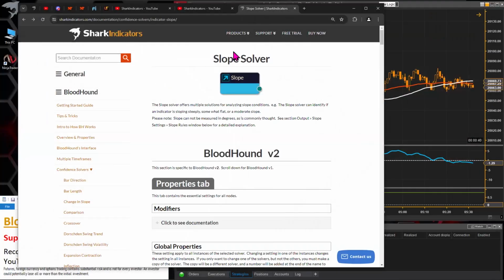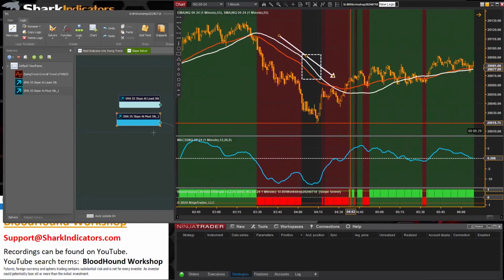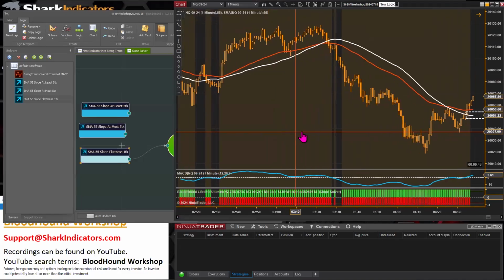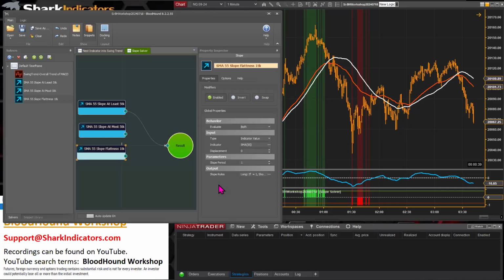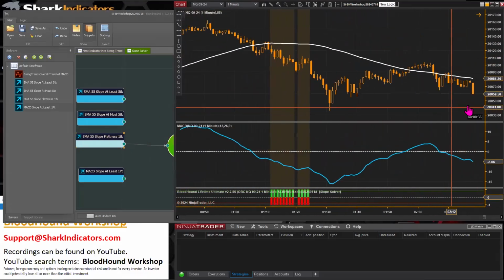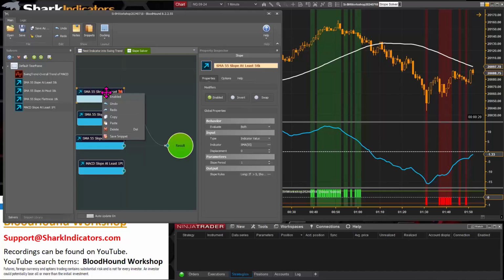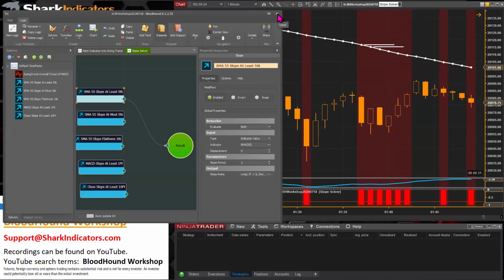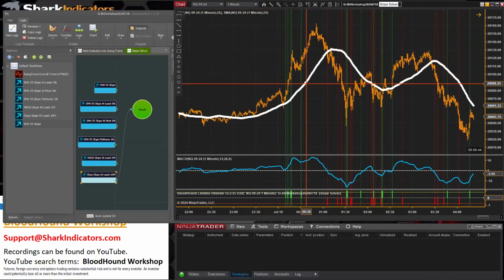BloodHound - Slope Solver Tutorial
This is the tutorial training video for the Slope solver.  Examples are provided that demonstrate how to detect “flat-ish”,  minor sloping angles, and steep slope angles for moving averages and momentum type indicators.  Other conditions discussed include, finding bars where the close price moves up/down a minimum amount, and checking the slope skipping over bars (the slope from the current bar to three bars back.